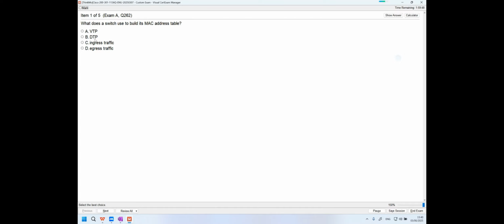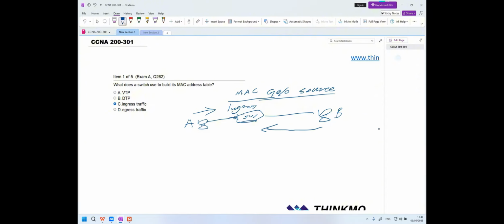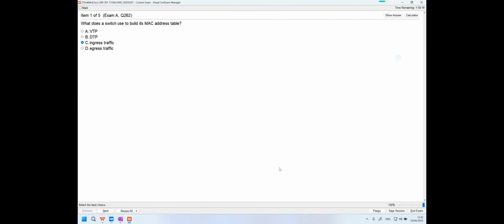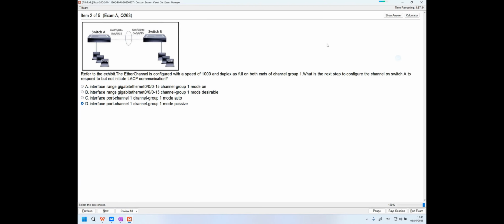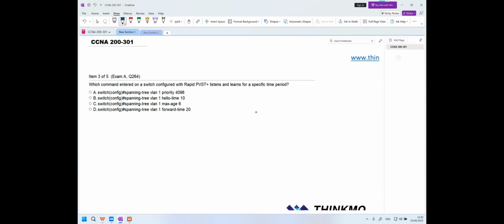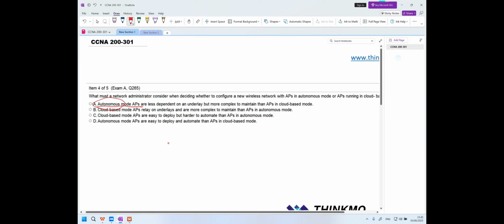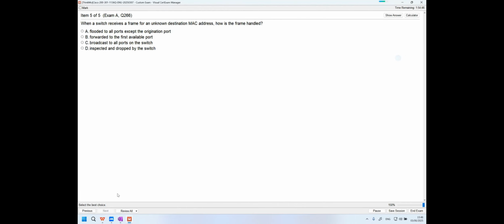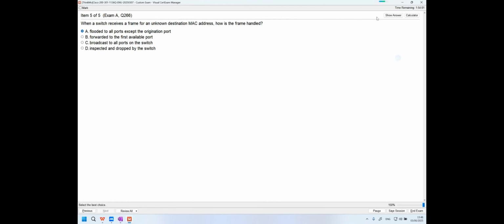Episode 30 | Free Dumps of CCNA | Explanation of CCNA Exam Questions | CCNA 200-301 Complete